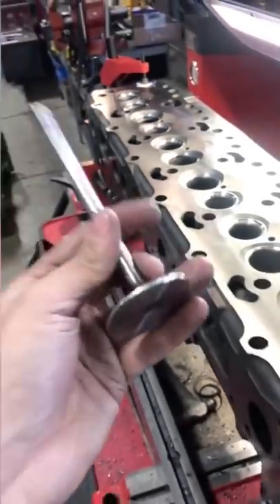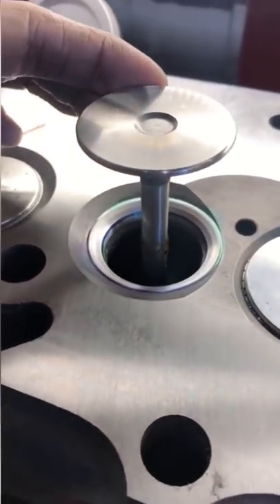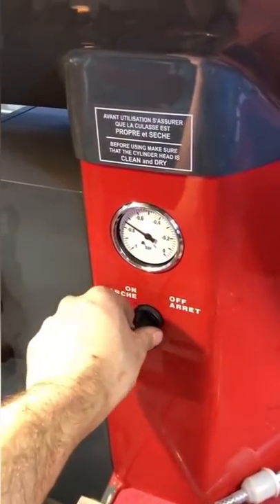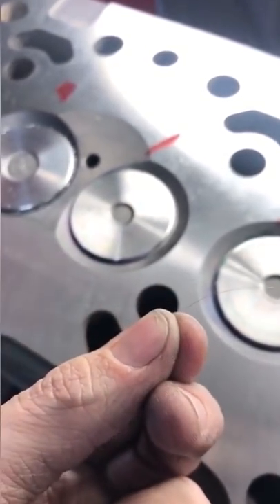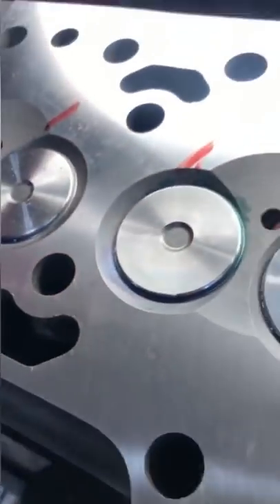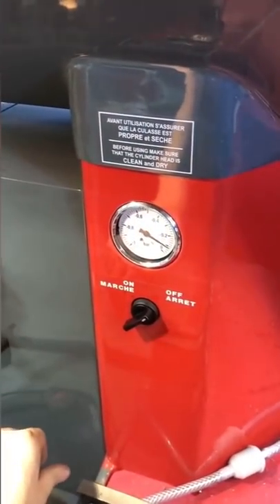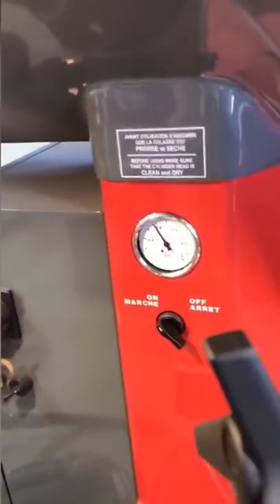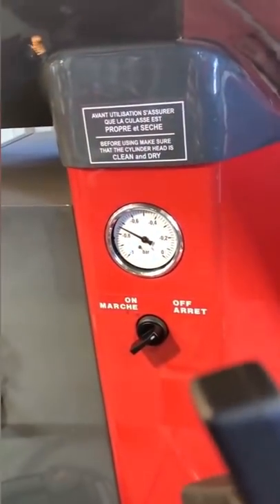Engine Machining Tolerances in layman's terms!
Was doing the valve job on this John Deere cylinder head and the idea of showing this popped into my head! It seemed to resonate well on Instagram and TikTok, so maybe it will reach some new people here on YouTube!